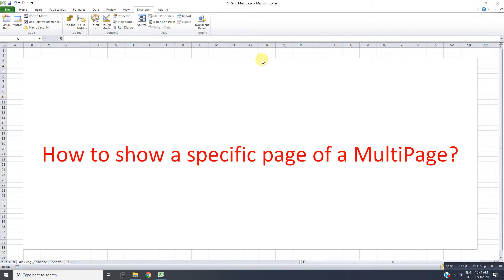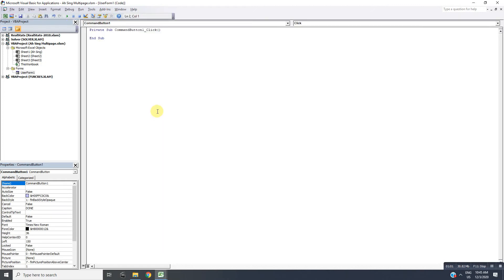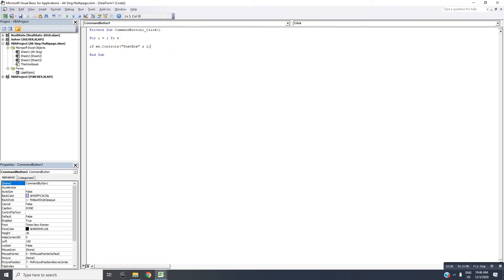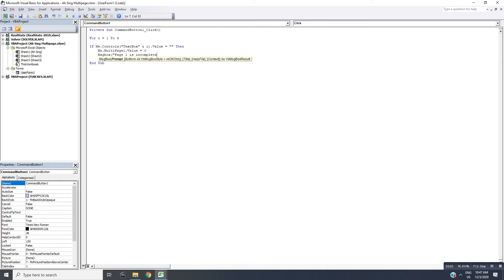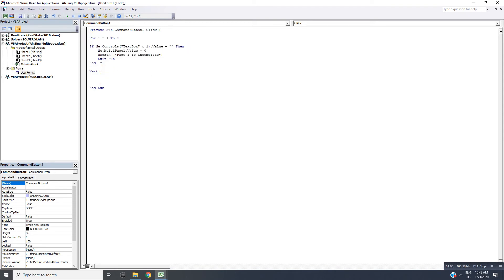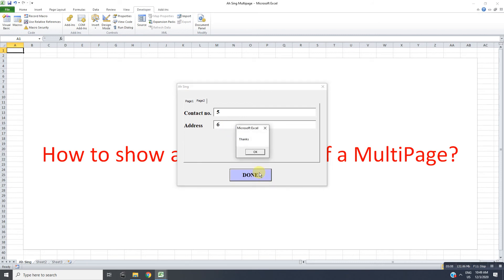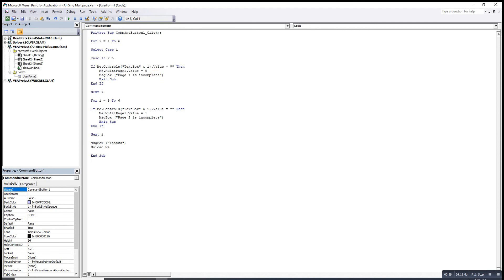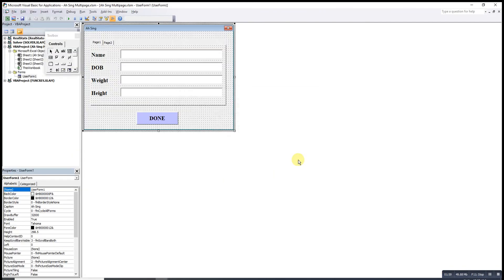Excel VBA - MultiPage on UserForm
How to select a specific page of a MultiPage on a UserForm?
This tutorial also includes the method of using "For" loop and "Case" to ensure all particulars are completed by users without leaving any page incomplete (with empty info).